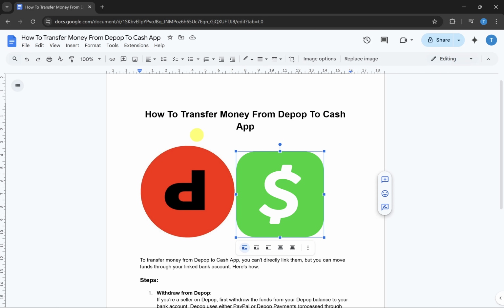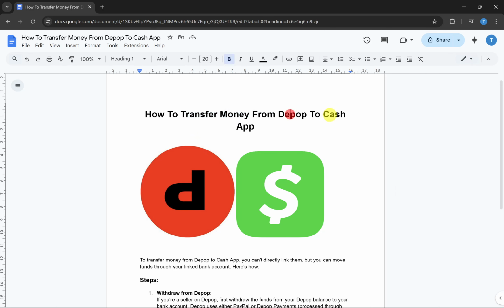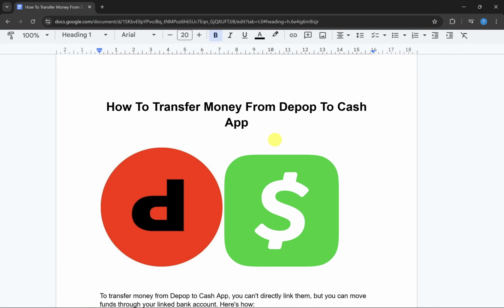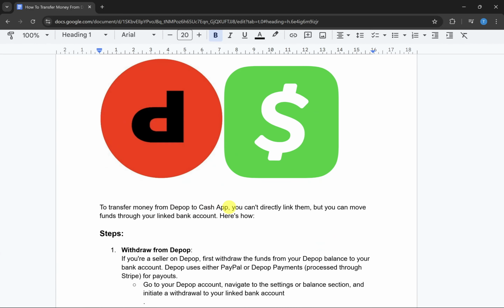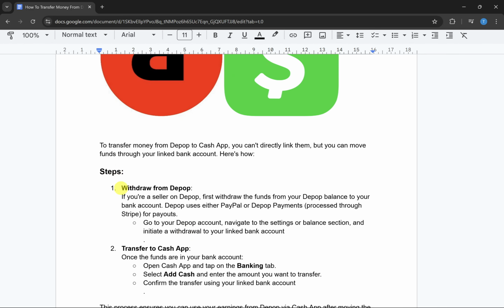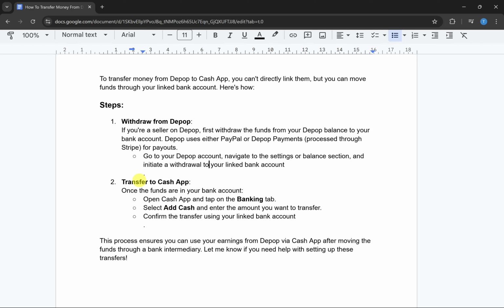How To Transfer Money From Depop To Cash App (Full Guide)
In this video, I'm going to show you how to transfer money from depop to cash app.